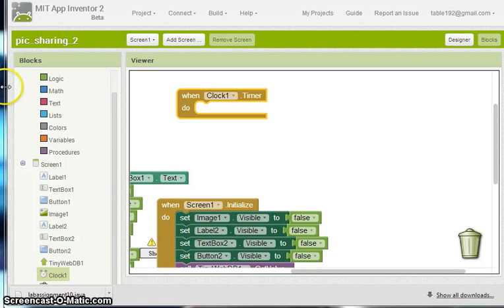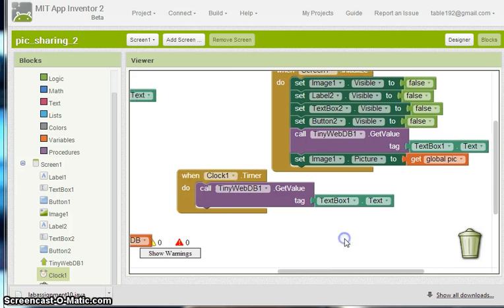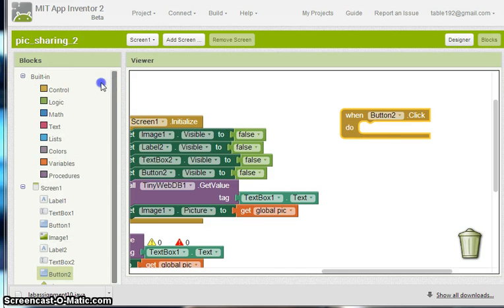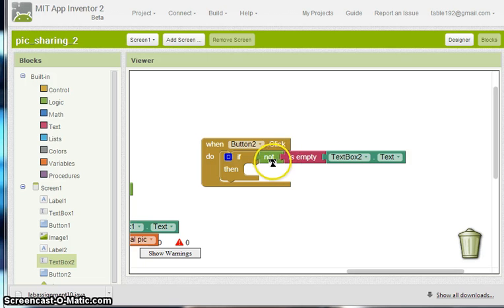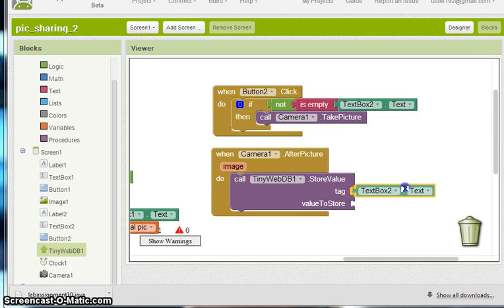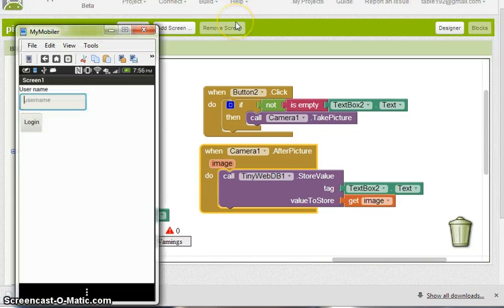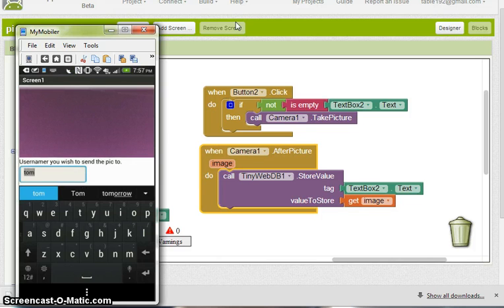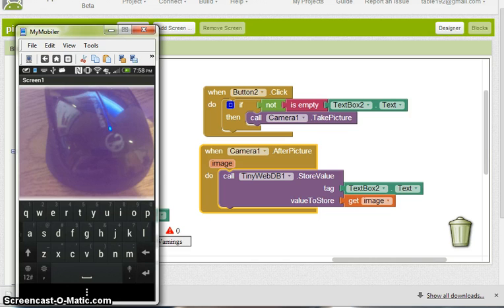How to make a photo sharing app (Part-2)